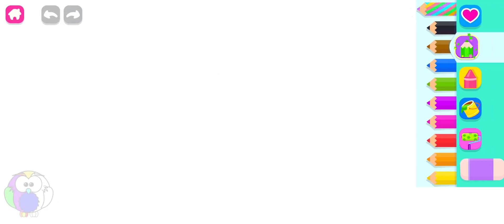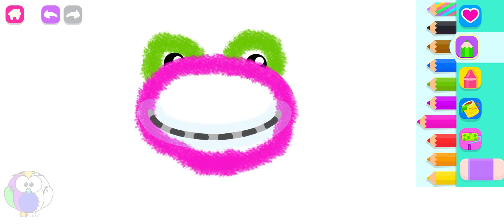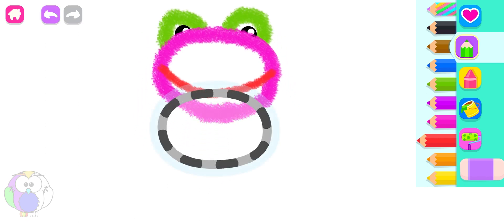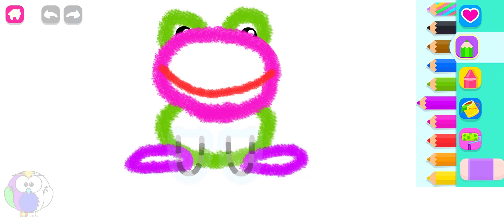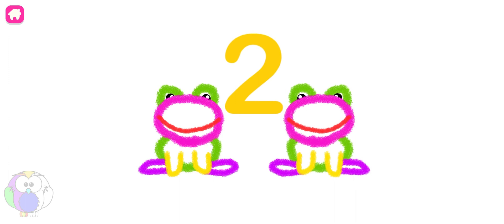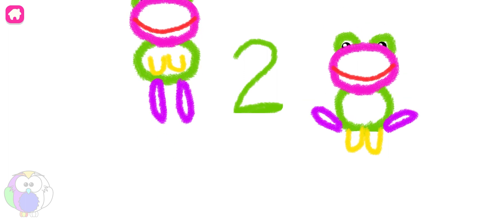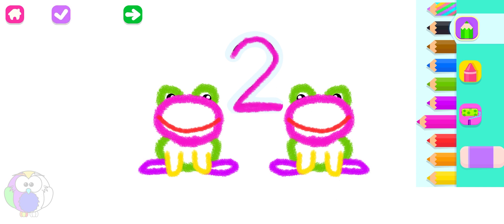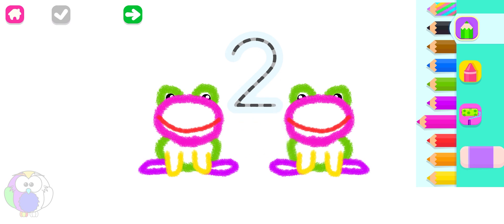Drawing the number 2 | Study | Pronunciation | A game for learning numbers for children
Today we will draw and study the number 2. Sound accompaniment. Examples of simple drawings using learned numbers. Drawings with magical animation of movements. Great for learning numbers and new words!

                        Repeated periodic viewing will help the child learn the material better!

Your support is very important to us!

We are trying for your beautiful children!

Сolor Explosion